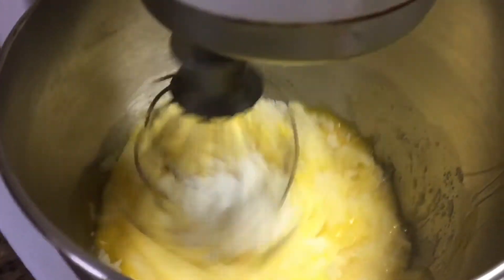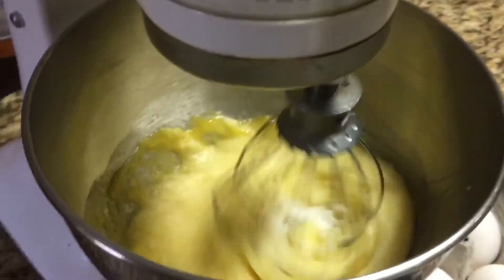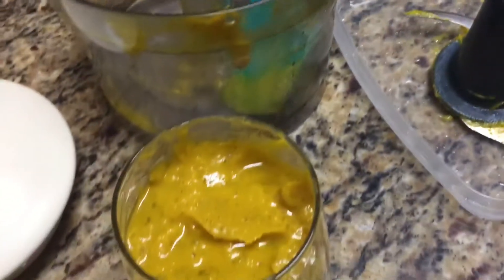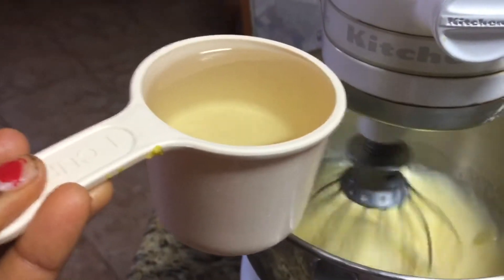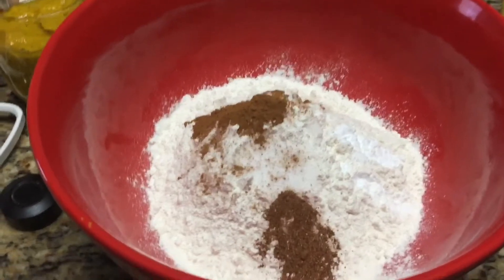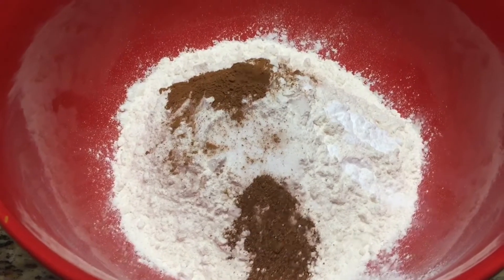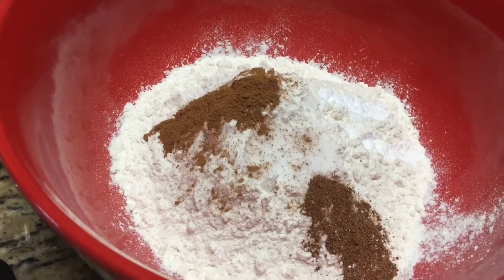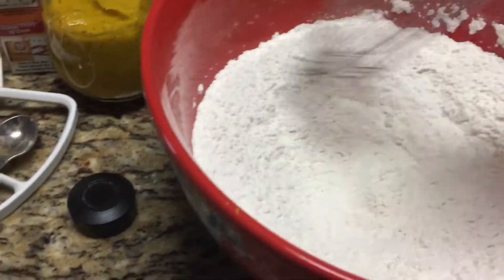PUMPKIN BREAD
KABOCHA squash aka Japanese pumpkin is high in vitamin A and C. It’s beneficial for the skin and improved vision.

Enjoy thus bread in moderation if fatloss is your goal.